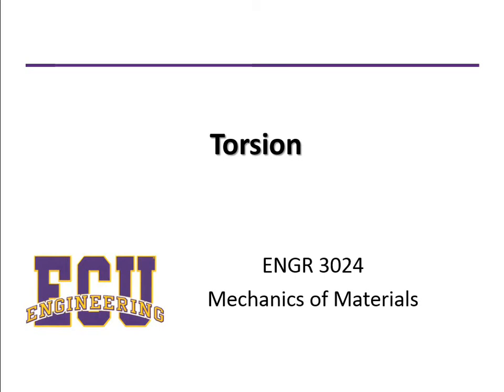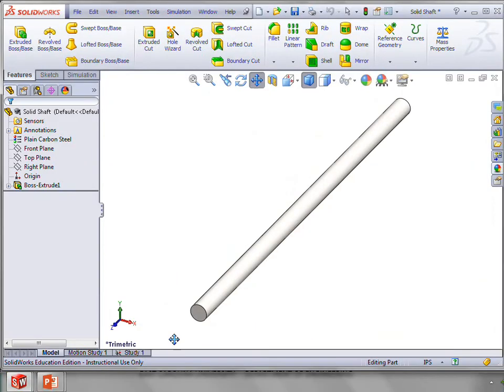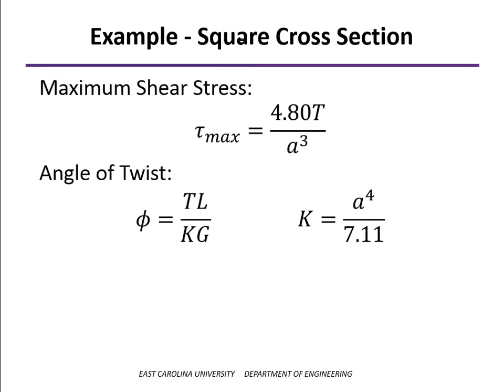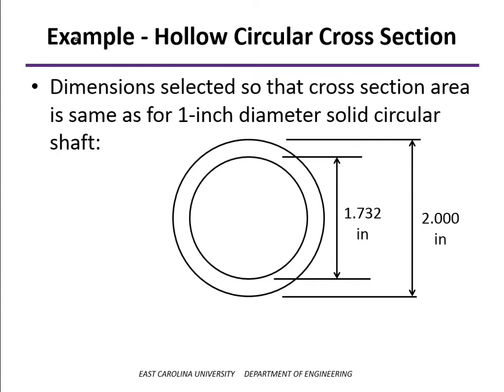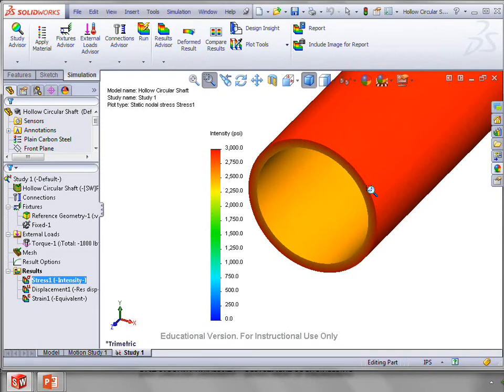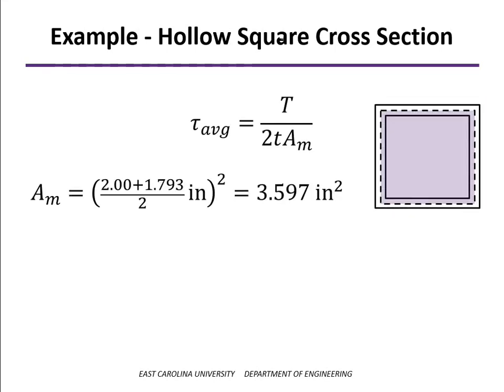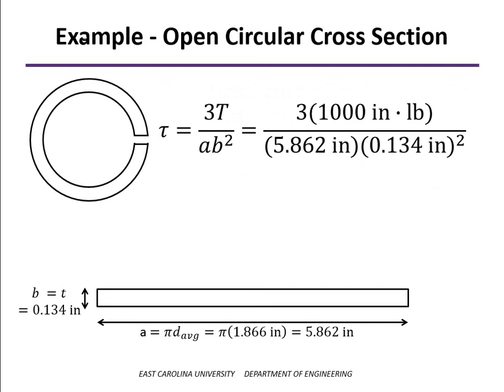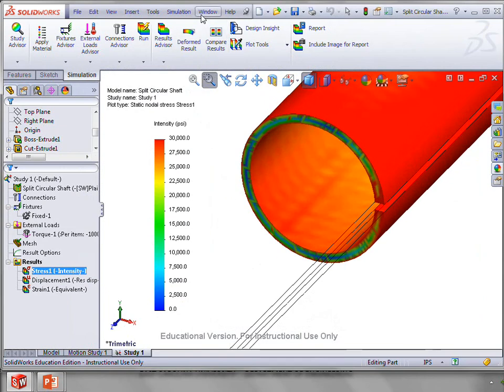Torsion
Shear stresses and deflections for various cross sections